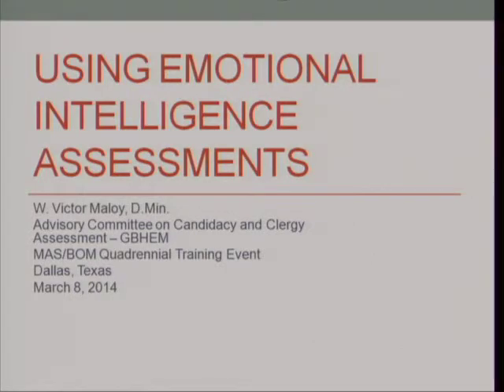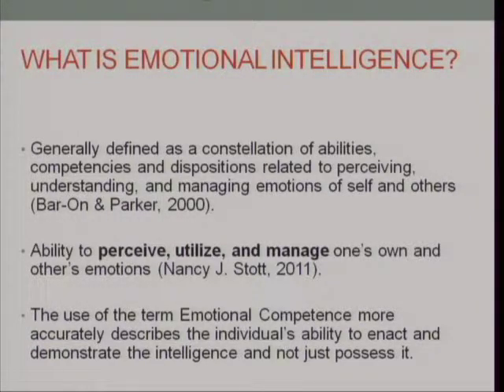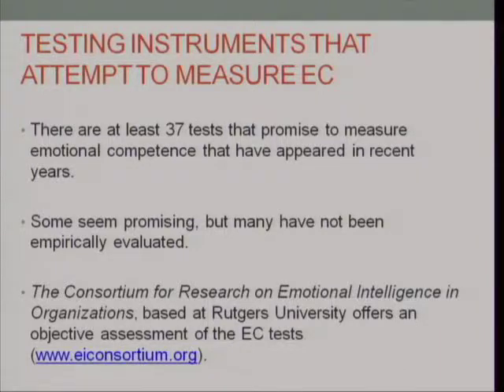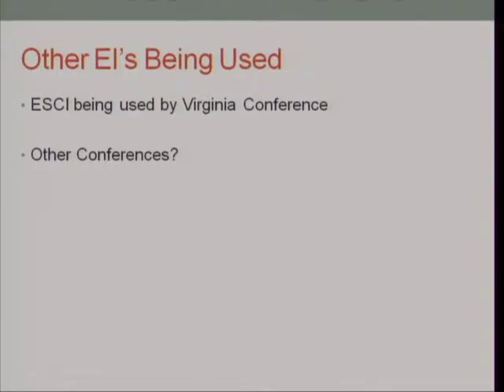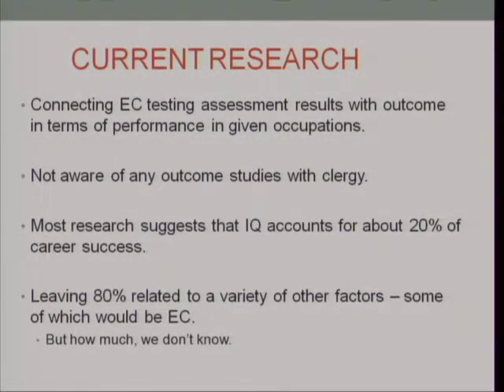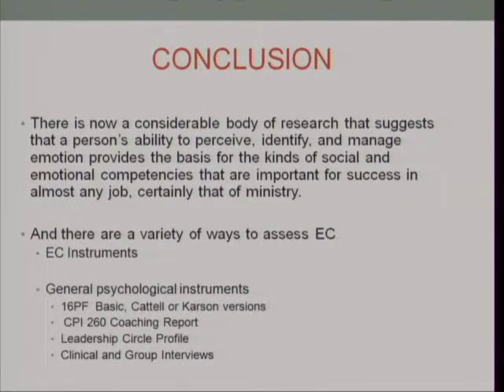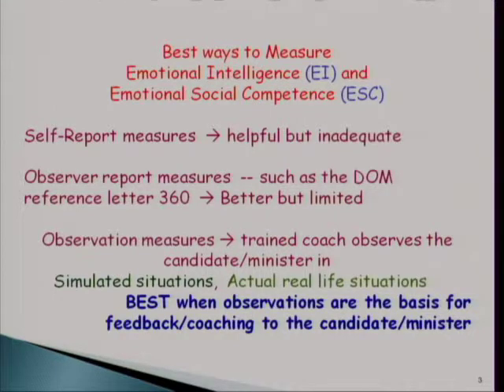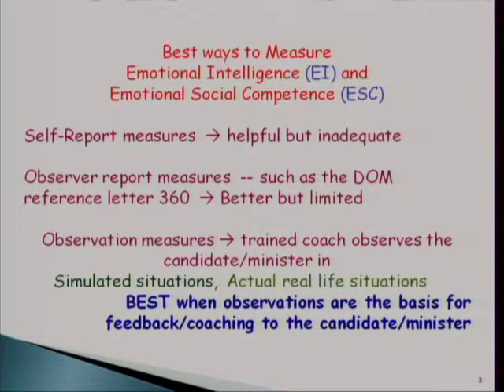"Using Emotional Intelligence Assessments"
Richard A. Hung, Ph.D., & W. Victor Maloy, D.Min.